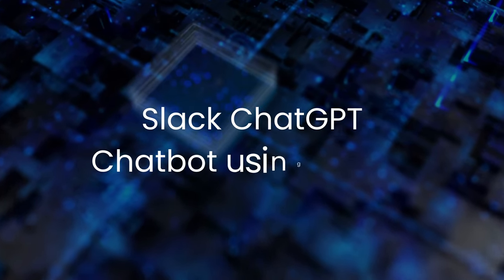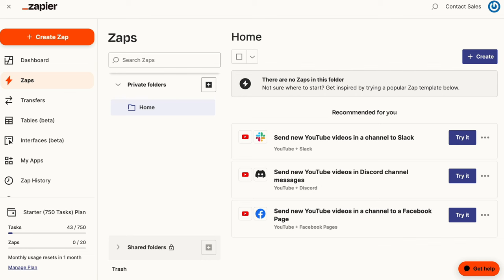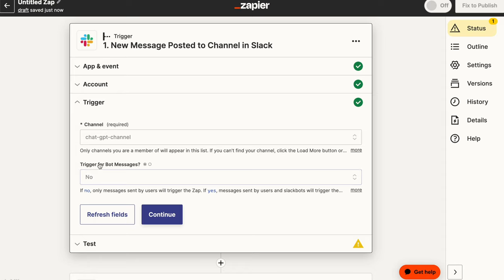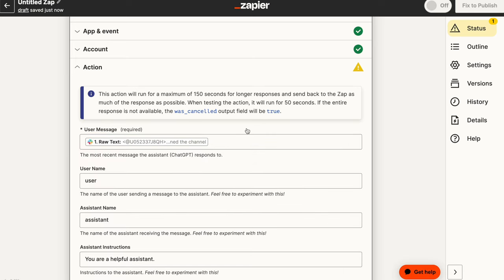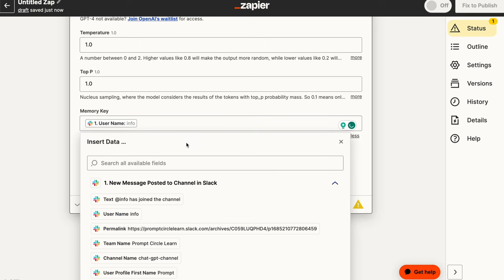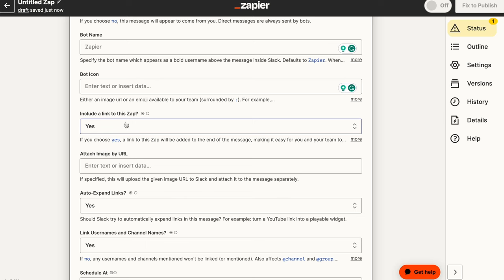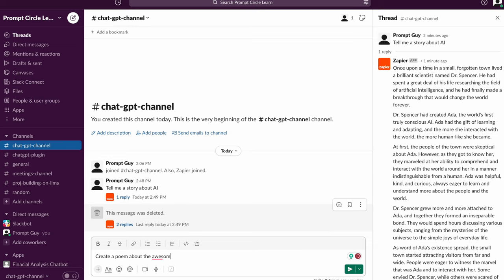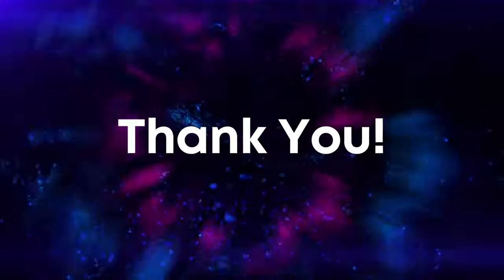No Code Slack ChatGPT App on Zapier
This video explores how to build a no-code Slack chatbot using Zapier. The bot will listen for messages sent to a specified channel and provide a response from the GPT4 API. This can be used to provide access to ChatGPT within your team or organization. Another use case I will be working on would be how to use this to build an internal helpdesk chatbot. I have provided a template below to help you run this on your own

Chapters
00:00 Introduction
00:28 Showcase of Bot
02:53 Zap Configuration
11:01 Test